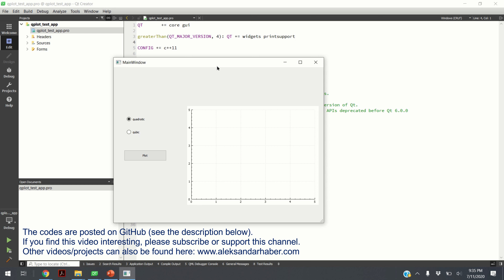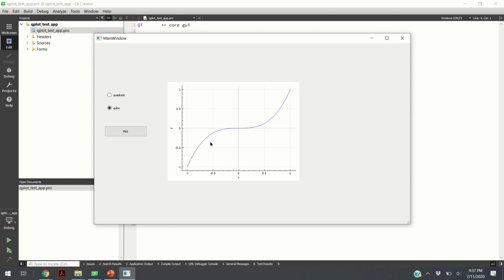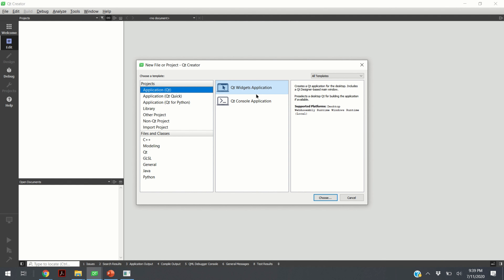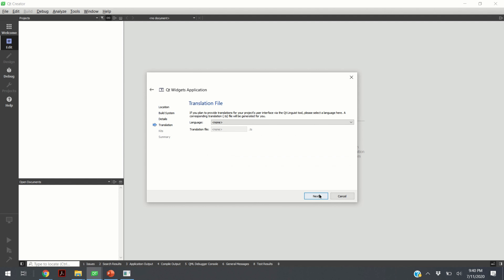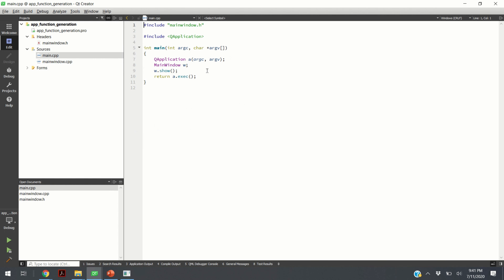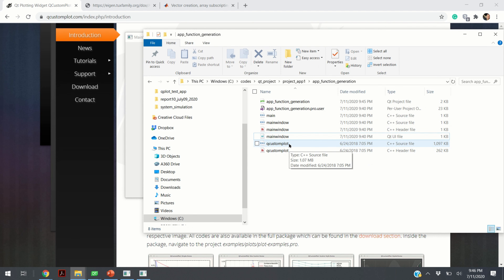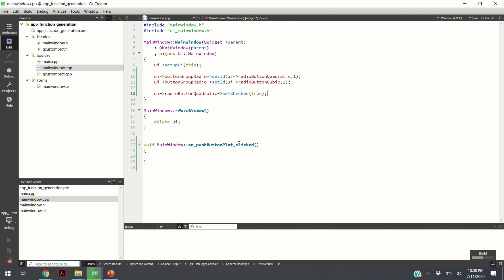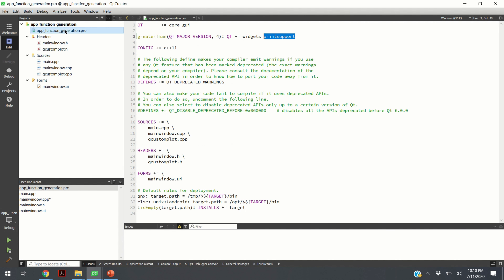Create Apps/Graphic User Interface Using C++ with Plots-Couple Qt, Eigen Matrix Library, QCustomPlot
It takes a significant amount of time and energy to create these free video tutorials.

The GitHub page with all the codes used in this project is given
In this video, we learn how to develop simple graphic user interfaces using C++ Qt developer environment. Also, learn how to couple Eigen matrix library, QCustomPlot, and Qt. We develop a graphic user interface for plotting functions.